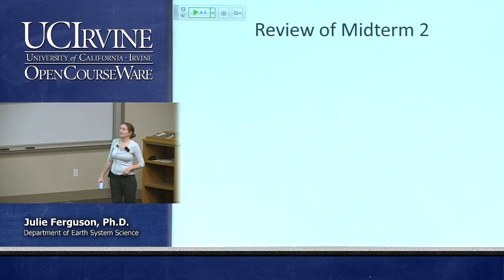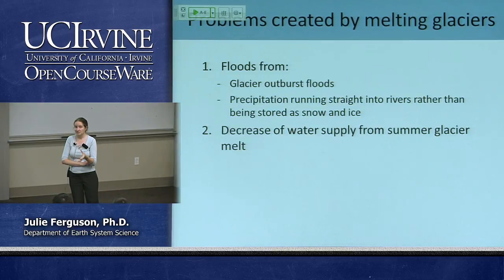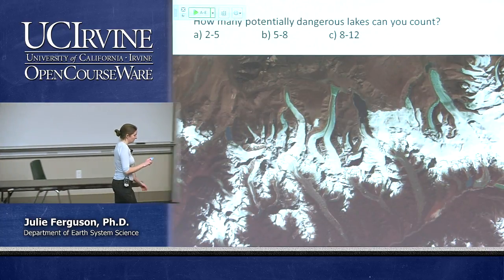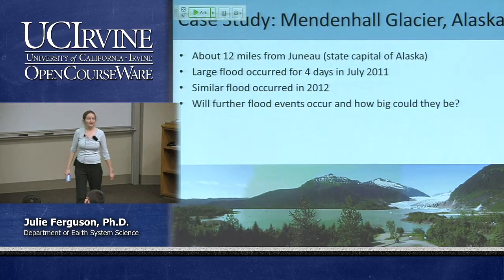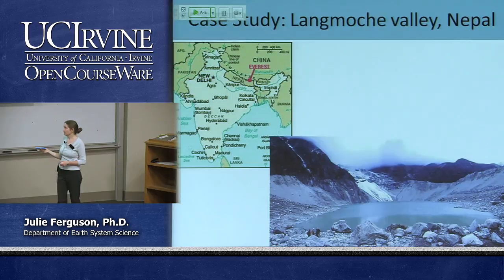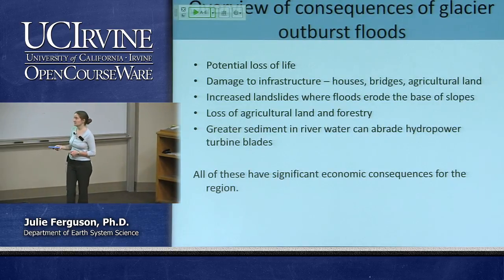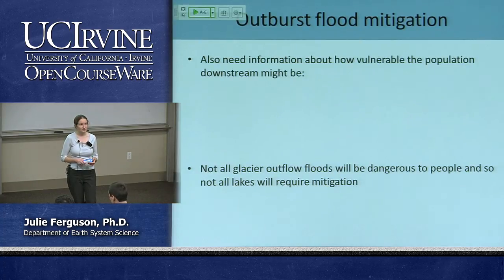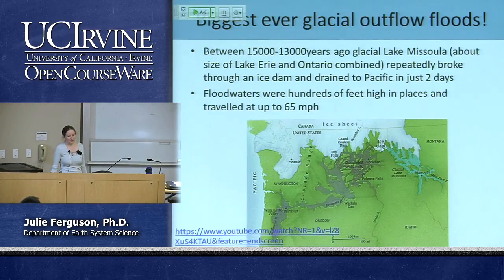Earth System Science 21. On Thin Ice. Lecture 22. Melting Glaciers: Glacial Outburst Floods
UCI ESS 21: On Thin Ice (Winter 2014)
Lec 22. On Thin Ice -- Melting Glaciers: Glacial Outburst Floods --
View the complete course: